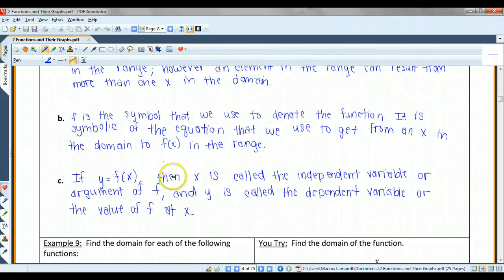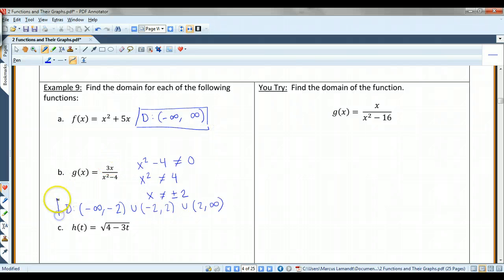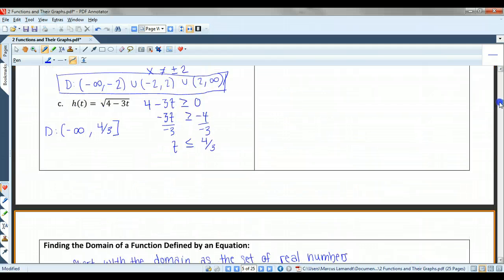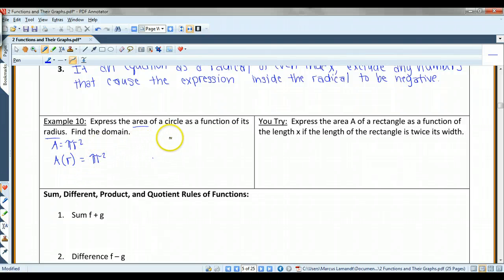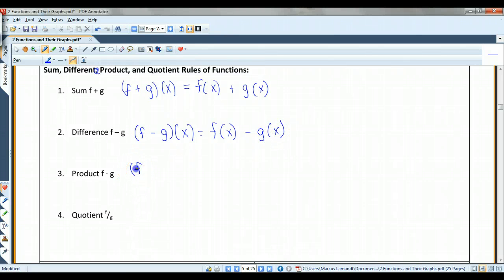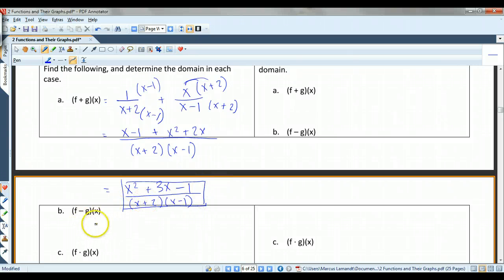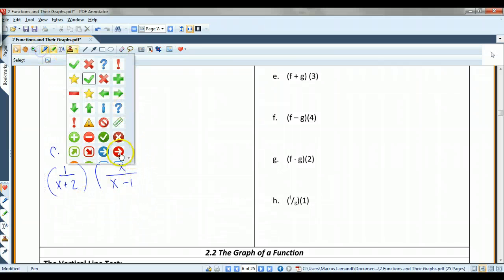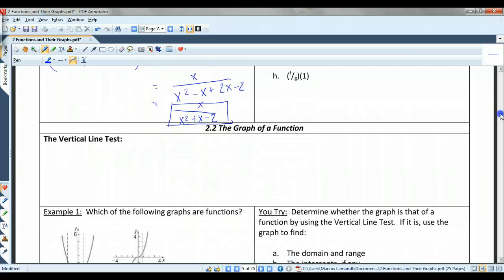Precal 2.1 C